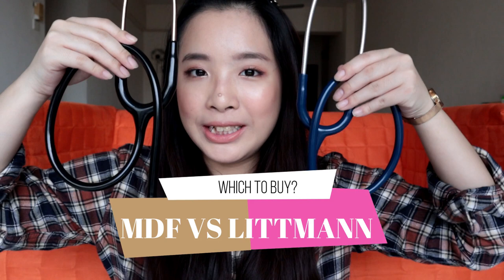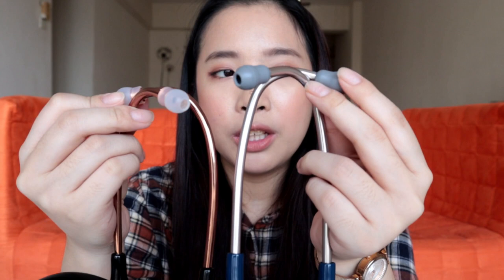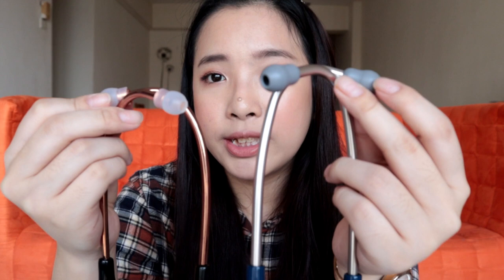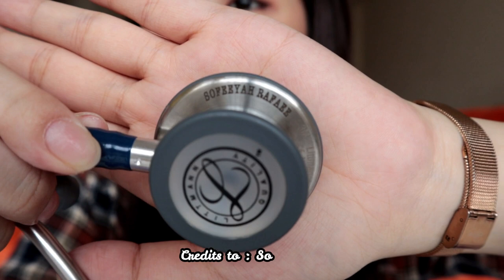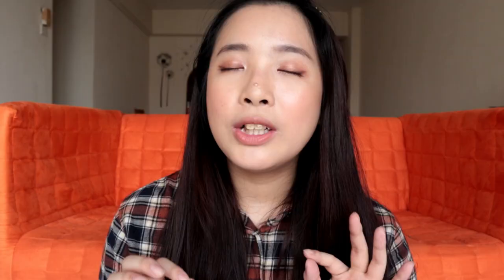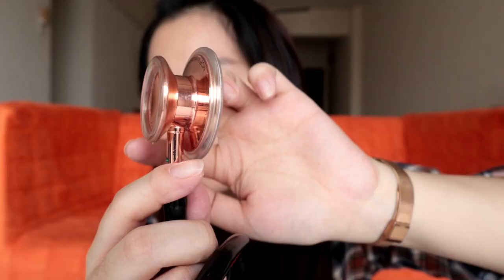MDF VS LITTMANN Stethoscope Review | MDF 777 Rose Gold & Littmann Classic iii | S1 & S2 Heart Sounds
In this video, I compared the MDF 777 ROSE GOLD and LITTMANN CLASSIC III STETHOSCOPE in the aspect of design, clarity of sound and pricing. I know choosing your first stethoscope can be stressful because you want the best and it is gonna be memorable for you guys in your medical journey.I covered most of the important details but just a disclaimer, everything I said is based on my own opinion and I'm not super pro yet haha

Stay till the end because I have a bonus for those who watch till the very end! I taught you guys how to identify S1 and S2 Heart Sounds! This will be a skill that you will be using frequengly in medical school school. There are some other heart sounds that can be either normal or pathological but Im just focusing on S1 and S2 heart sounds in this video.

Talk to you guys there! Stay safe, stay home :)

What about me?
My name is Rebecca Ng ( also known as Kochikii) from Malaysia and  I am also currently a 3rd year medical student! I create travel vlogs and medical related videos and I upload every WEDNESDAY and SUNDAY, so make sure to stay tune and keep yourself SUBSCRIBED to my channel if you enjoy my channel !

What is my goal?
My goal is to INSPIRE everyone out there especially students that they can be BOTH SMART and FUN at the same time. I feel that most people have a mindset that a MEDICAL STUDENT has to be all nerdy and a bookworm ( I myself faced that kind of situation before ). So, it is my dream to change that mindset!

♡ PICTURES
My Own

♡ SOCIAL MEDIAS
Instagram @Kochikii ( For daily updates and travel photos)
                   @Strugglesofmyskin ( My skin problems )
                   @Kochikiisofficial ( Clothing business )